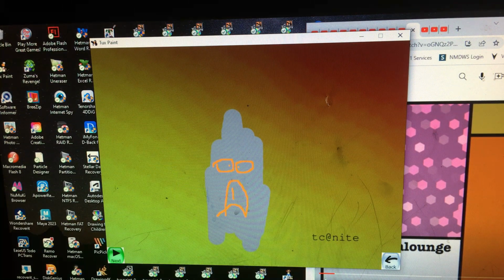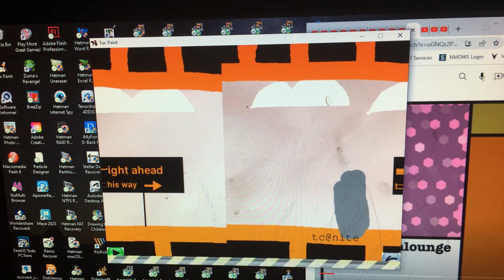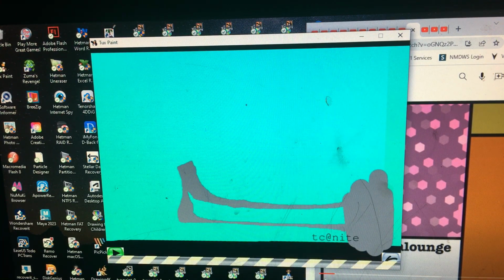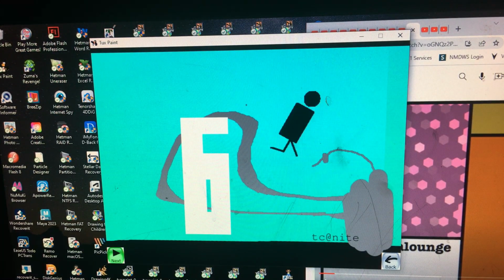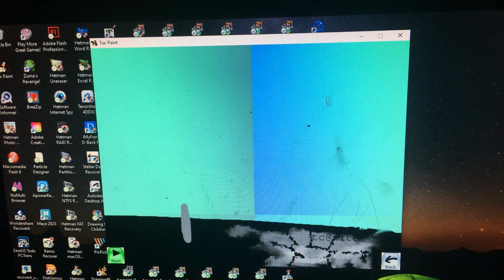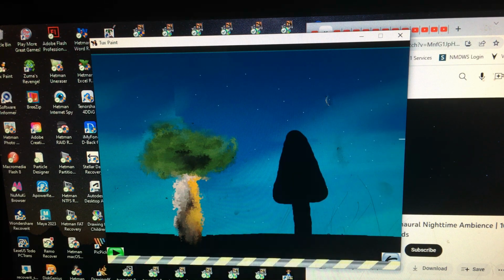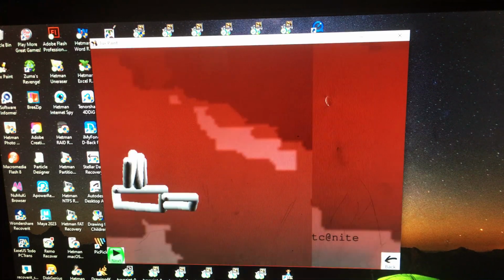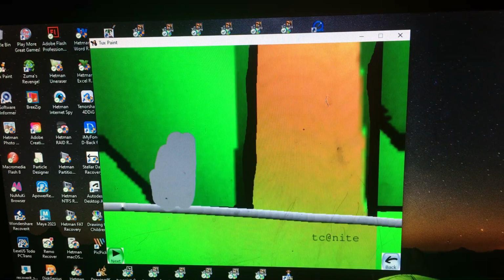TDS s13e50 30th place